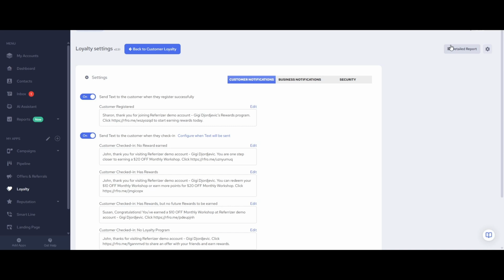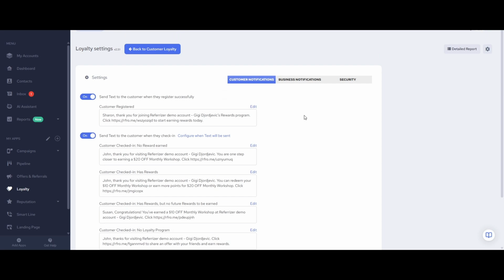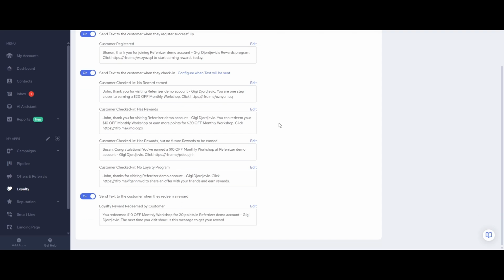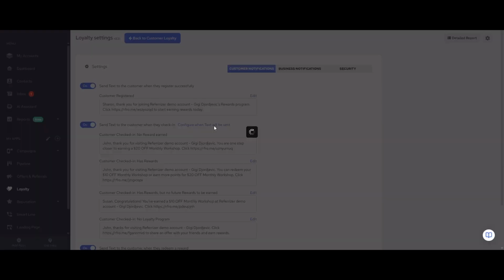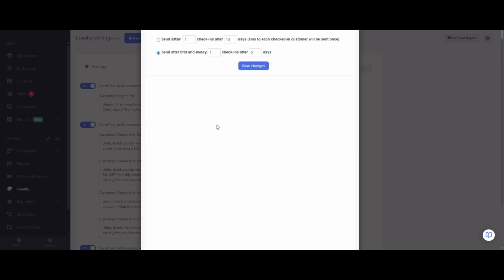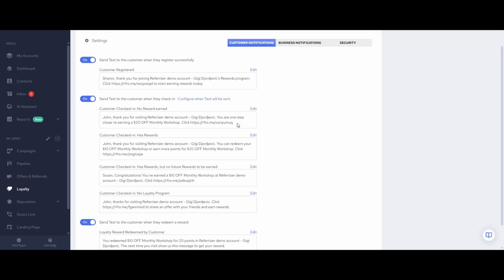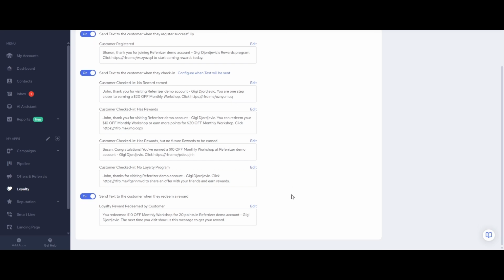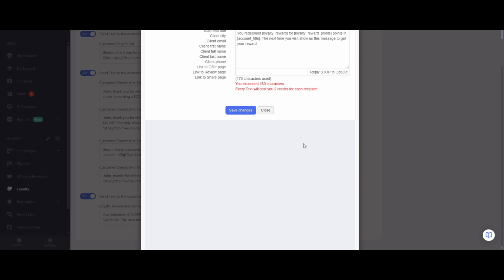How to change automations based on visit in Referrizer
Learn how to modify automations based on visitor behavior in Referrizer. Step-by-step instructions to personalize customer interactions and optimize your marketing workflows